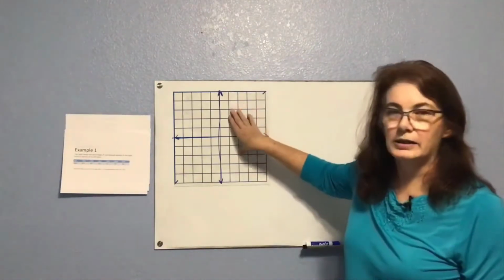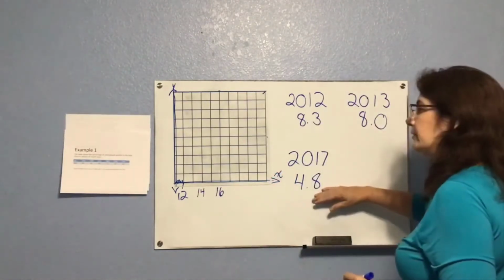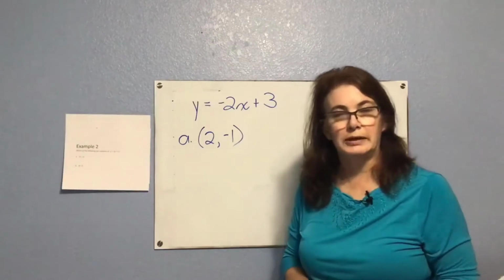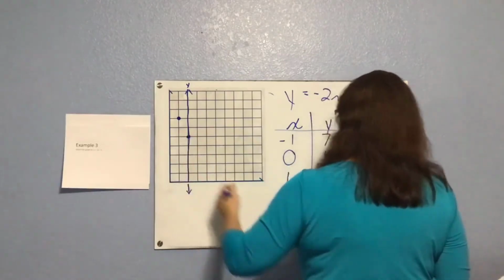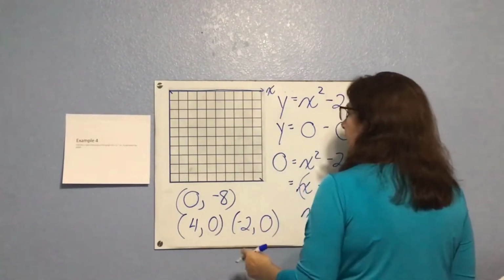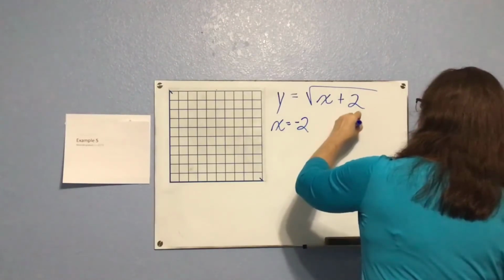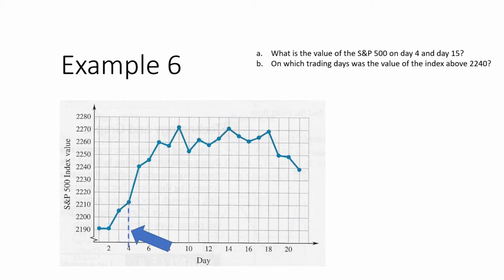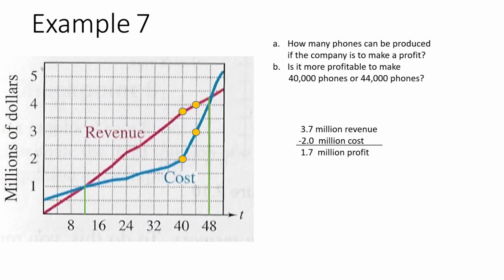Section 2.1 Examples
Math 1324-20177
Fall 2020
Business Algebra

The Instructor will work through examples from Section 2.1.